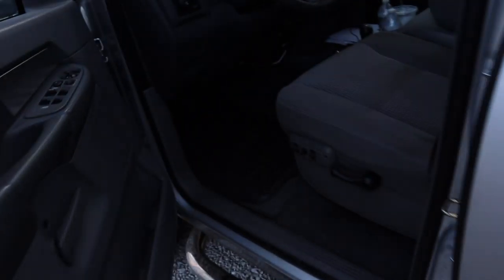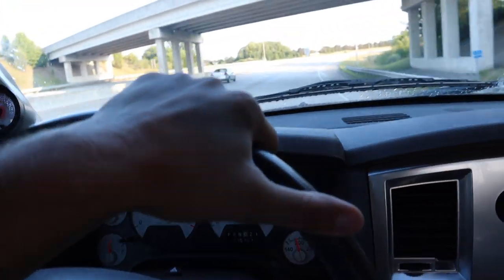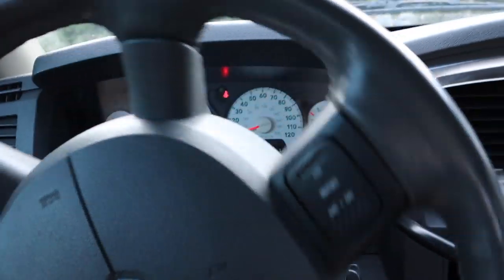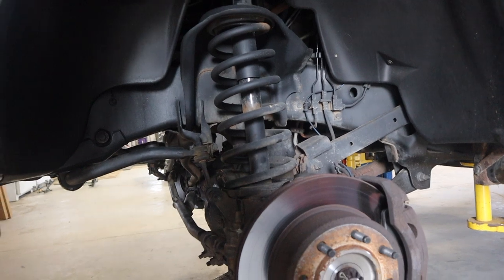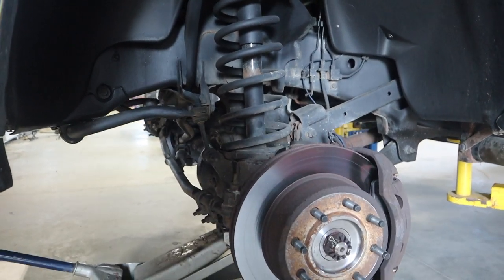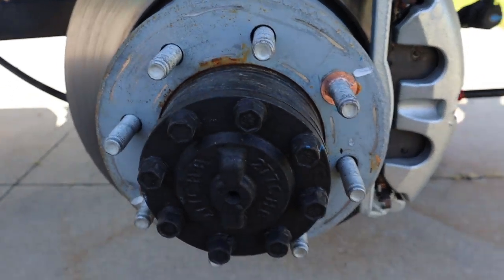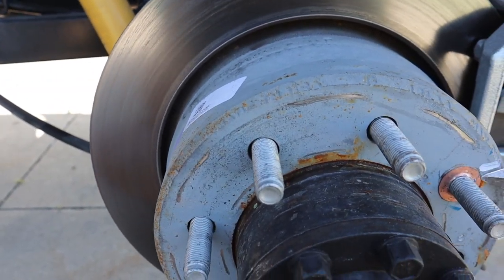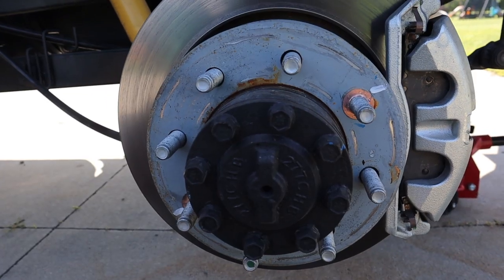MY 5.9 CUMMINS NEEDS A NEW TRANNY...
Want to WIN a 3RD Gen Cummins!?
It's this EASY to enter...
2.) Pick out your favorite Gear!
3.) Check out! You're ENTERED!
(EVERY $5 = 1 AUTOMATIC ENTRY TO WIN!)

Send stuff here:
U.S.A.
Compound Turbo Kit:
Mega Twin Intake:
4" MBRP Exhaust
2.5" Leveling Kit:
Mictuning 7.5" Light Bars
Valve Springs:
Valve springs Compressor:
HeadStuds:
Pushrods:
Rocker Pedestals:
120HP Injectors:
Boost Elbow:

Grill Insert
50 HP Injector upgrade
Gauges Pillar
Pusher Intake Systems
**2013 Super-Duty KingRanch build list!**
5" DPF Back Exhaust
Nitto 35X12.50 Tires